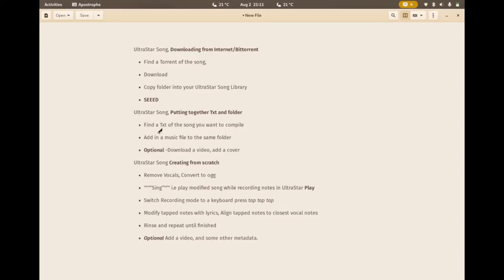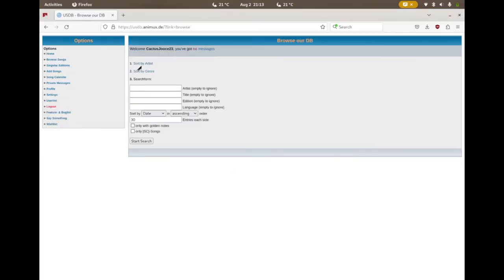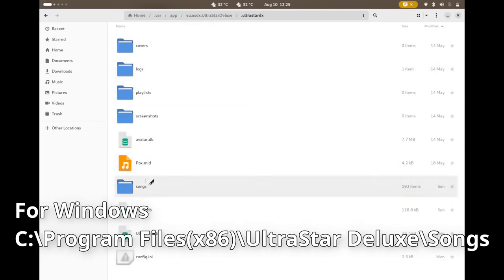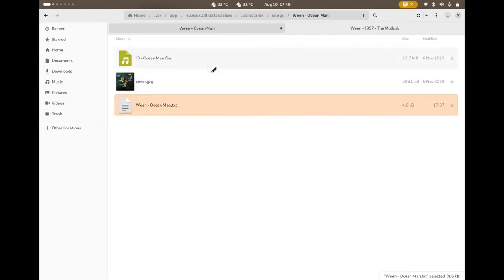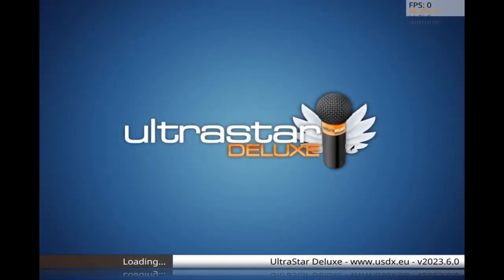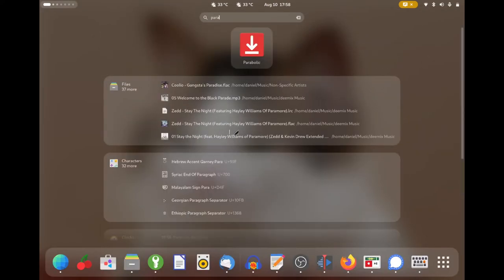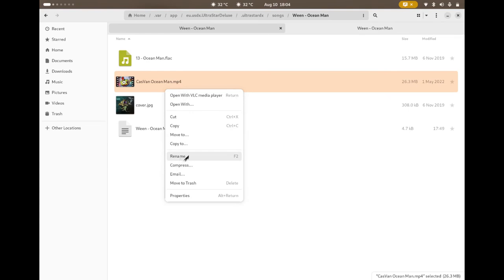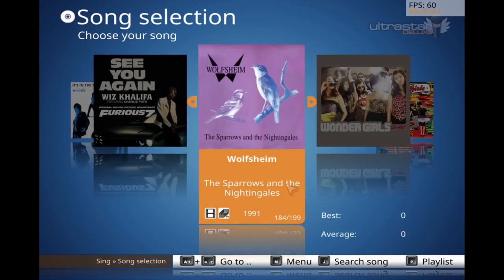How to add a song into UltraStar Deluxe (Combining txt files)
A short guide on how to use txt files that are freely available on the UltraStar Database.

Combining them into a song folder that UltraStar Deluxe (or any variants) is able to use

For Windows OS: the song folder is:
C:/Program Files (x86)/UltraStar Deluxe/Songs

For Linux Flatpak installs... (if ya aint using Flatpak then I don know homie.)
~/.var/app/eu.usdx.UltraStarDeluxe/.ultrastardx/songs/.